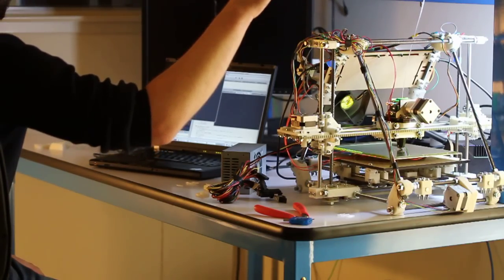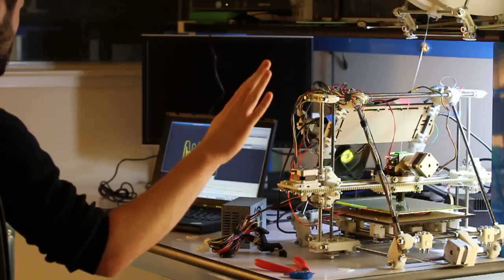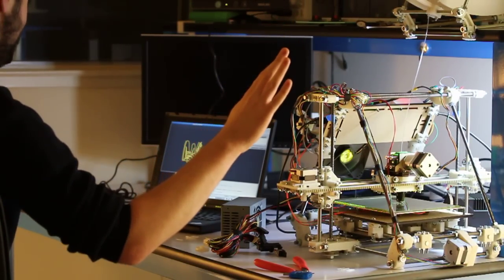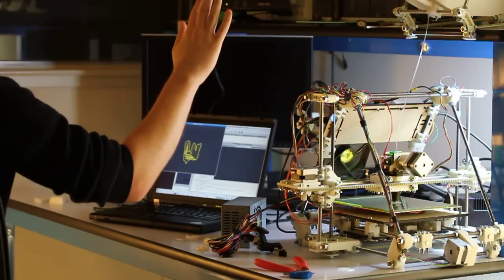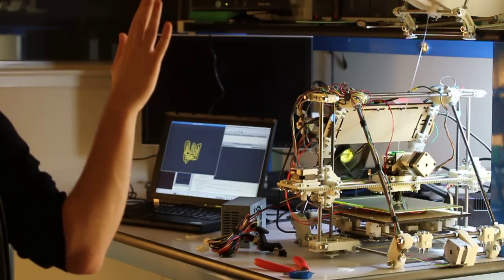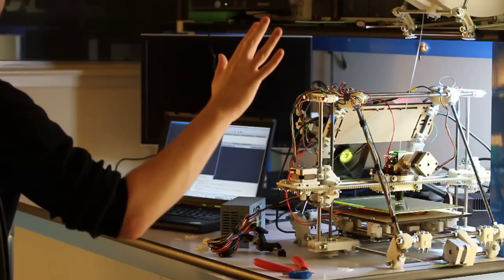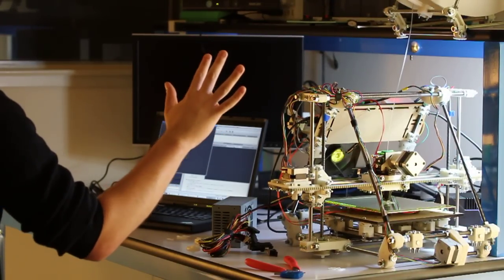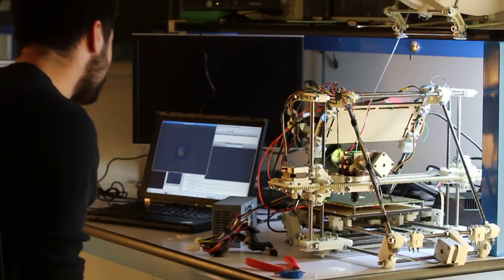Gestural 3D Printing with a Kinect and RepRap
Controlling a 3d printer via hand tracking using NITE, OpenNI, OSCeleton, pyOSC, pygame, and the serial sending script from Skeinforge.  The code and a full writeup are on my  Also, see it in person at the 2011 Bay Area Maker Faire May 21-22!